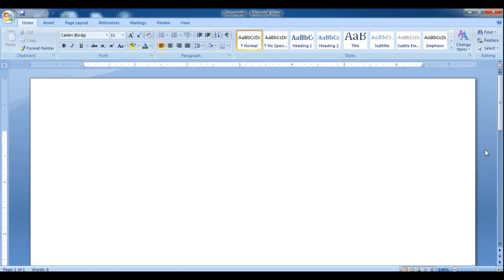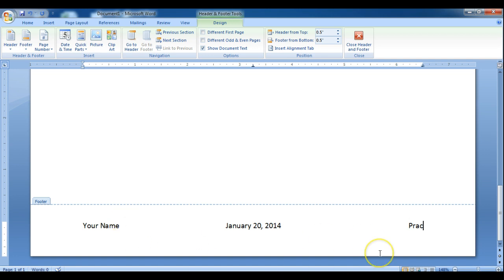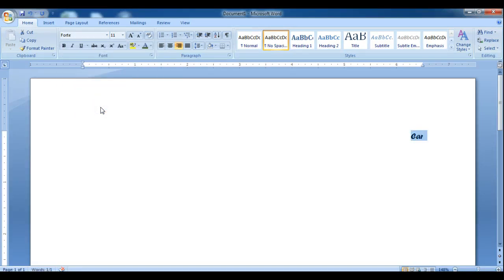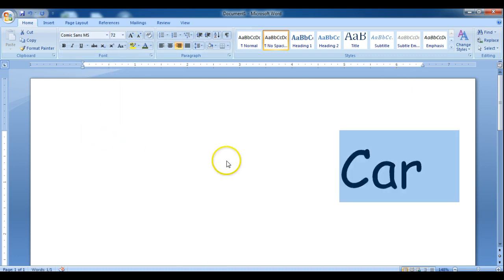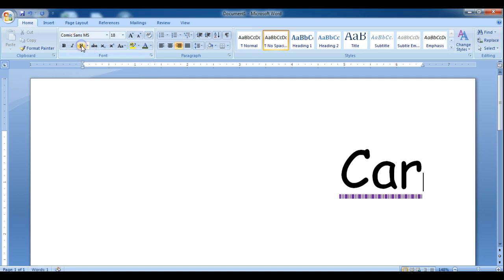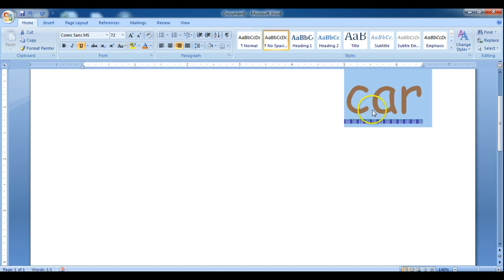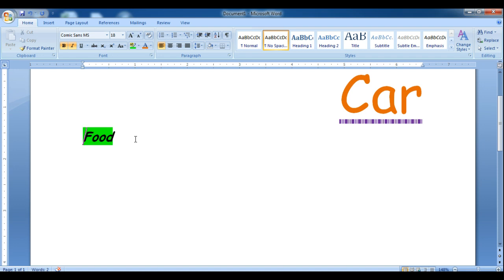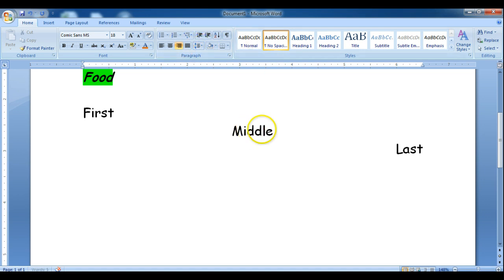Word Part 1.1